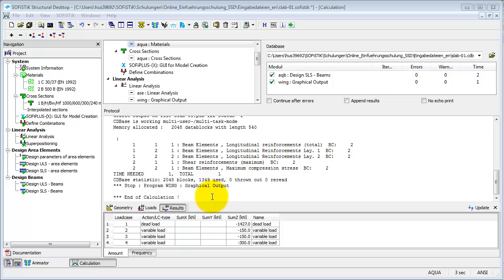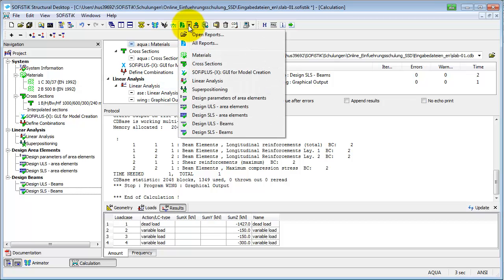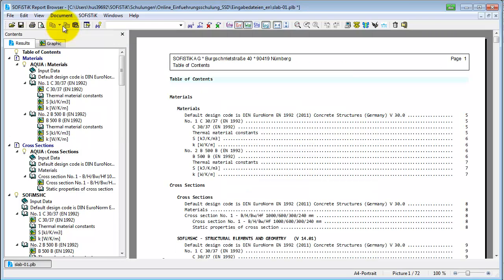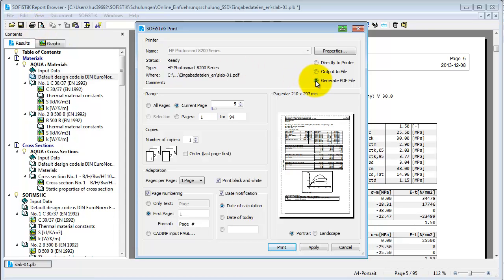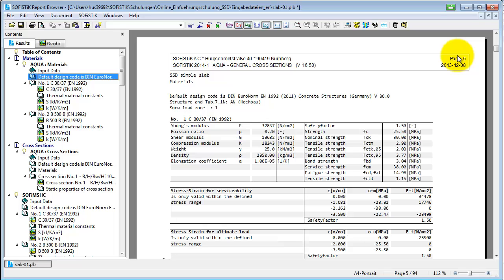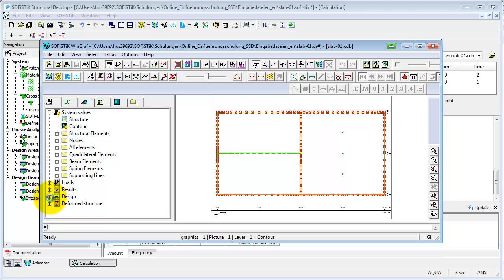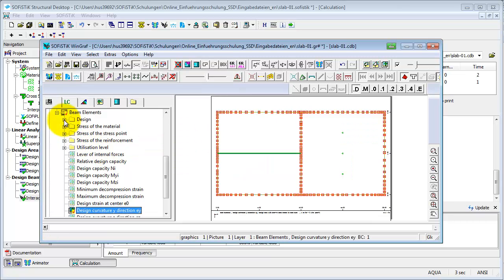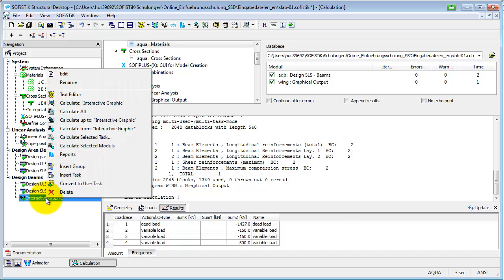SOFiSTiK Online Training: Introduction SSD/SOFiPLUS Part 8 (Documentation)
This online training series covers a introduction into working with the SOFiSTiK version 2014, especially SSD and SOFiPLUS.